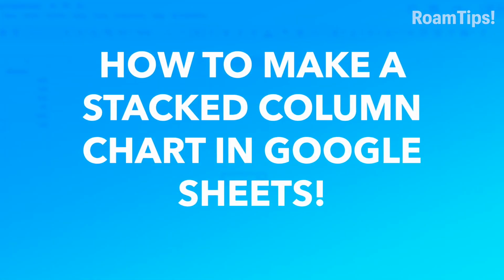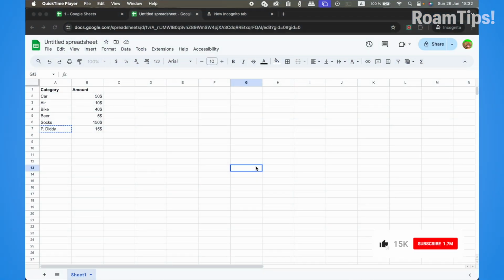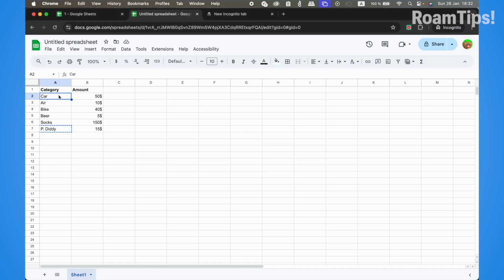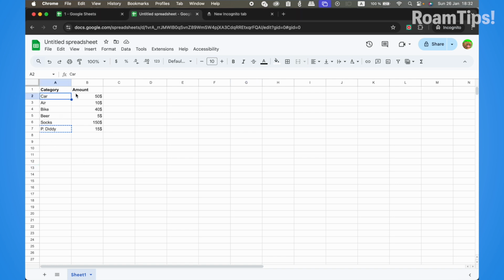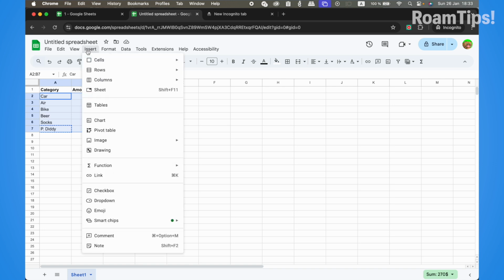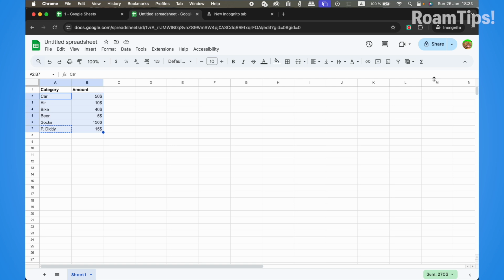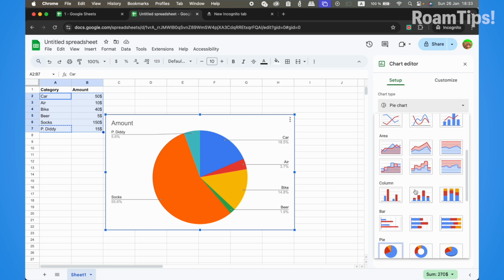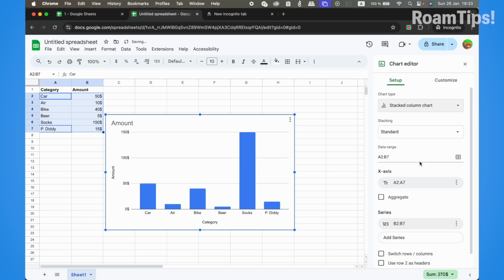How to Make a Stacked Column Chart in Google Sheets | Step-by-Step Guide